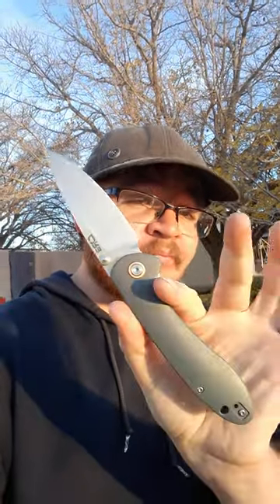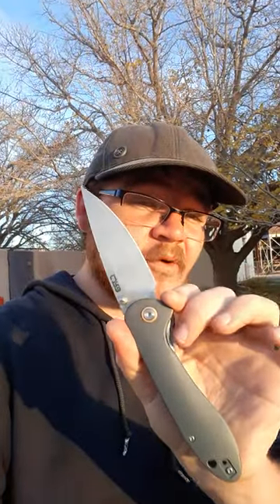A Classic Budget EDC Knife